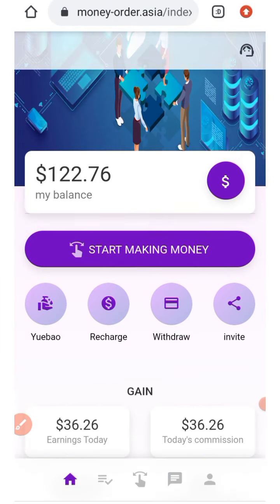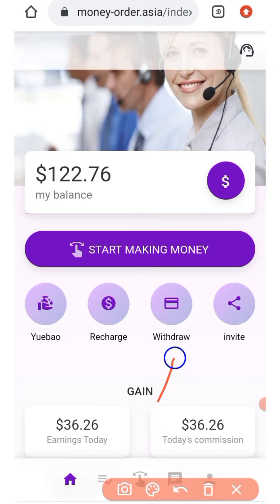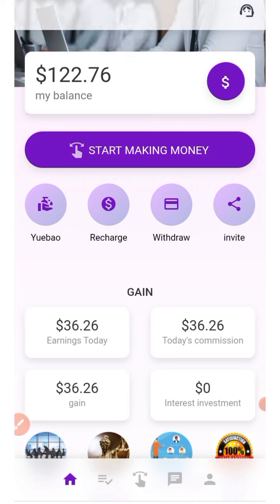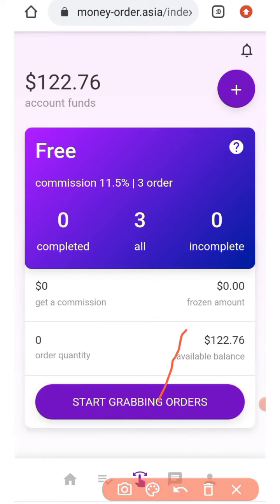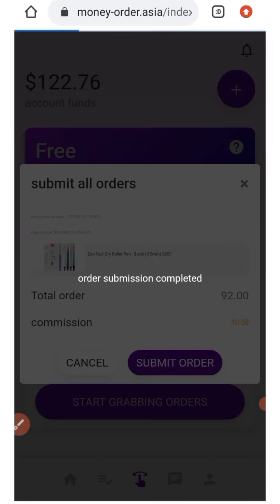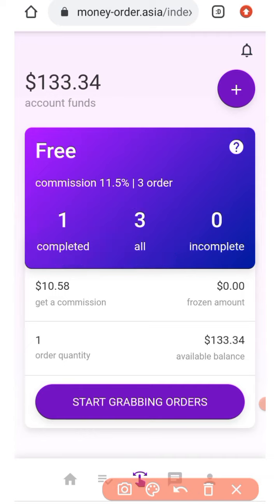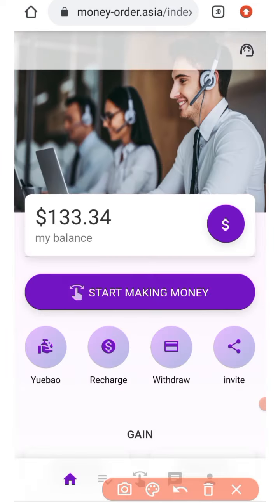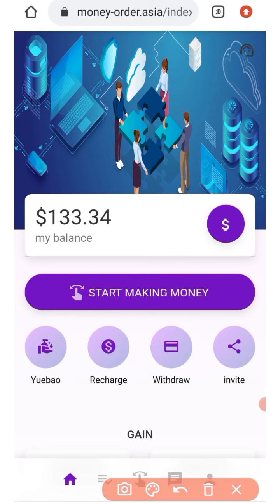How To Make Money Online In Nigeria.Get $25.31 Daily. Earn Money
In today's video am going to be showing you the best way to make money online in Nigeria 2022 ... So watch till the end so that you won't miss out any part of the video... Enjoy the whole video.
Who Am I 🤷 ?   My Name Is Glory George And Am A Teenager Here In Nigeria Am A Content Creator And Also A YouTuber . I Don't Teach People How To Make Money Online But I Give Them The Best Possible Ways To Make Money Online Base On My Researches And I Review Platforms.